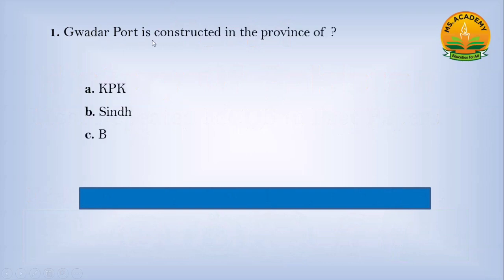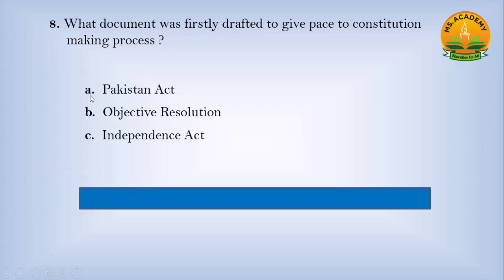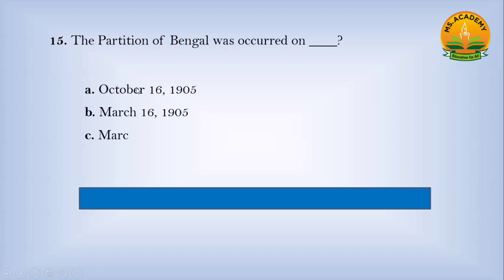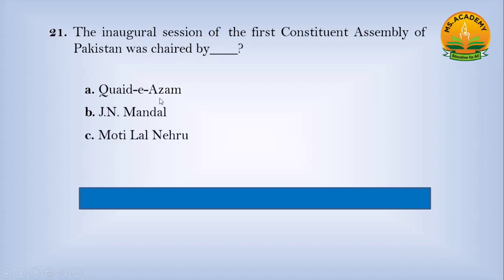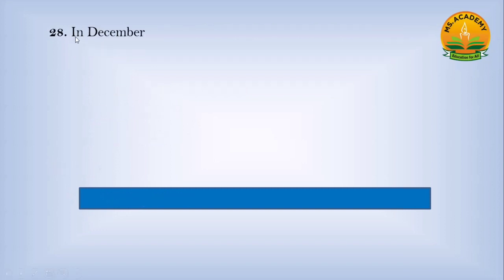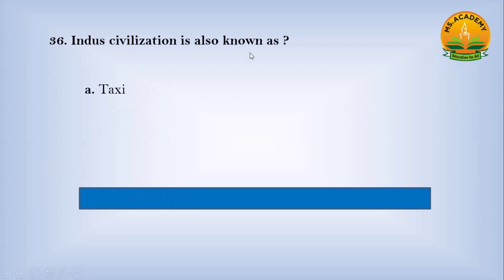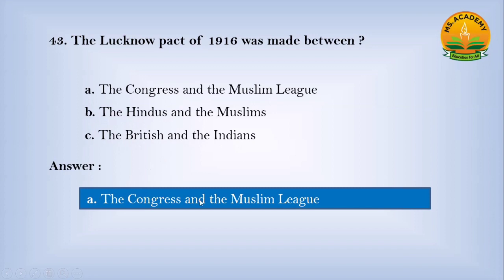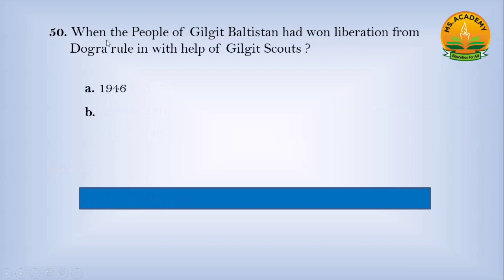Pakistan History Important Mcqs / Pakistan History Updated Mcqs / Pakistan History Mcqs For All Test